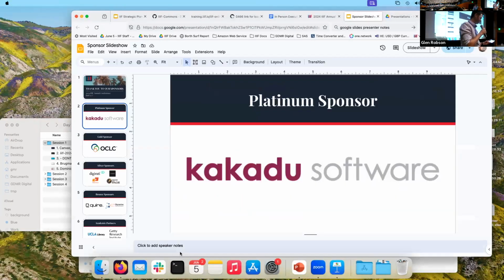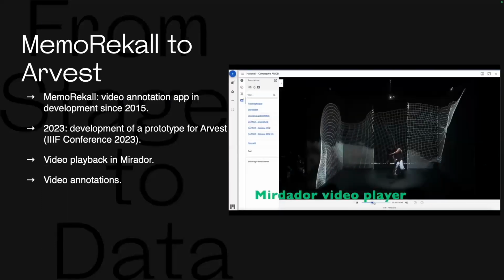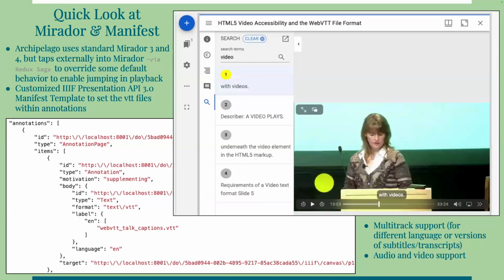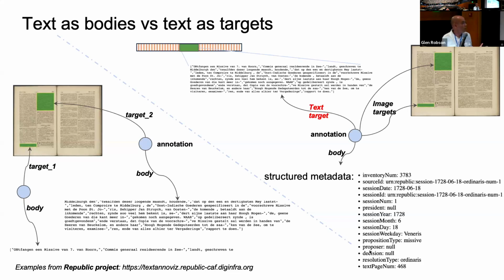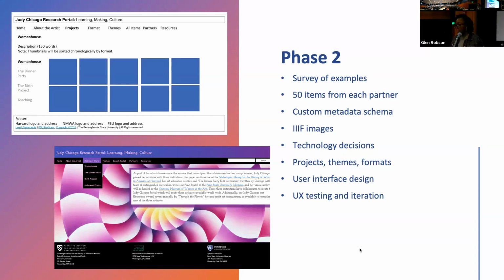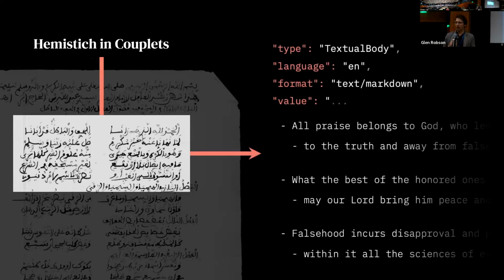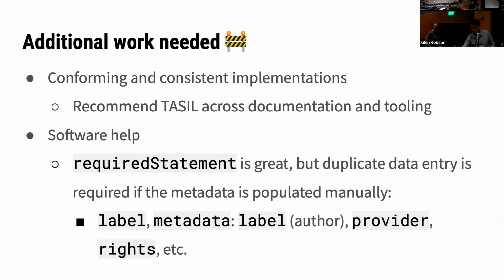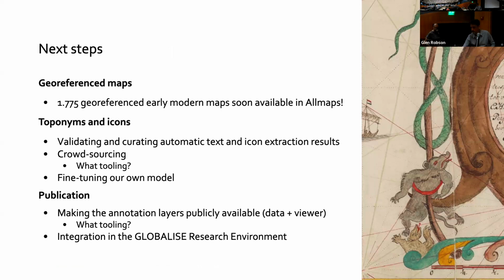2024 IIIF Annual Conference: Day 2, Part 1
00:00:00: Canvas Panel - a component for building IIIF user interfaces: Tom Crane & Stephen Fraser

00:10:28: Arvest: a multi-user IIIF-driven environment for multimodal document analysis: Jacob Hart & Clarisse Bardiot

00:25:51: Transdimensional mutations for audio/moving media annotations in IIIF Content Search: Allison Sherrick & Diego Alberto Pino Navarro

00:37:16: Publishing and Annotating Text and Images in Large Historical Handwritten Text Recognition Collections: Hennie Brugman, Bram Buitendijk, Hayco De Jong, Bas Leenknegt, Sebastiaan Van Daalen, Dirk Roorda

00:52:37: The (Feminist) Art of Integration: Judy Chicago's Archives and IIIF: Dominique Luster & Binky Lush

01:08:26: Building Maktaba: A Digital Collection of African Arabic Manuscripts in Translation: David Schober & Mat Jordan

01:23:45: Fostering Open Culture Globally: The Synergy between Creative Commons and IIIF in Cultural Heritage Institutions: Timid Robot Zehta & Connor Benedict

01:32:18: Bridging Text and Space: Leveraging the IIIF Presentation Standard for a Better Understanding of Early Modern Archival Material: Leon van Wissen, Lodewijk Petram, Jules Schoonman